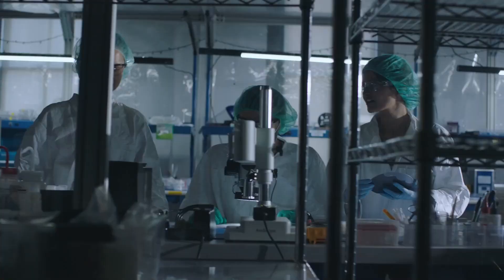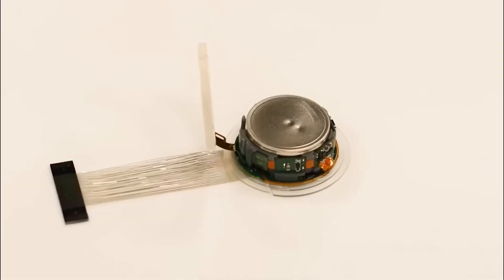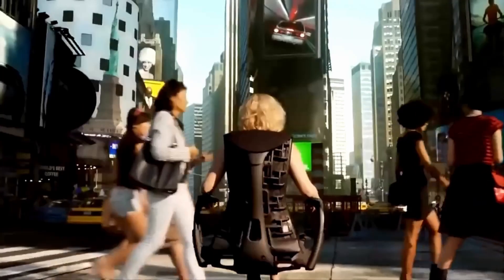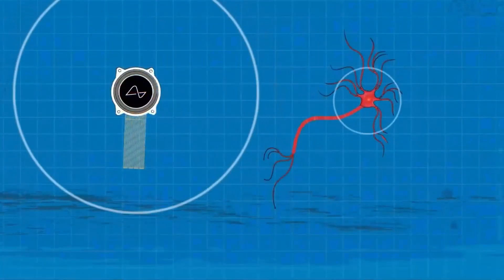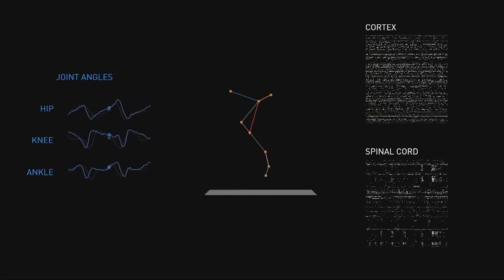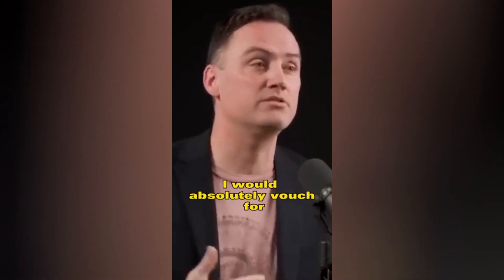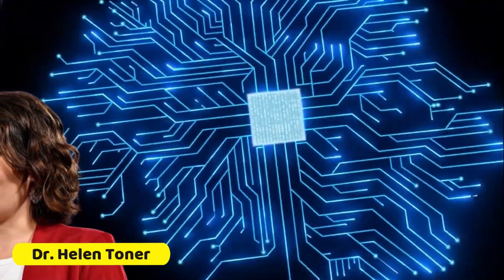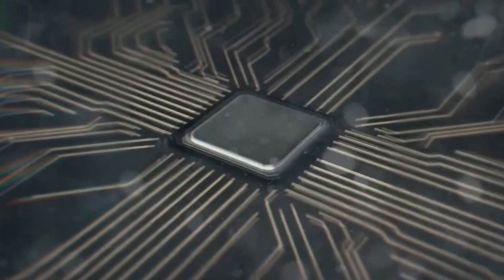Is Neuralink REALLY SAFE For Humans To USE?!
🔍 Explore the Truth About NEURALINK's Safety! 🔍

🤖 Is NEURALINK really safe for humans? Uncover the facts in this eye-opening video! 🤖

🚀 Join us on a journey into the fascinating world of neural technology as we delve into the safety concerns surrounding NEURALINK. Elon Musk's groundbreaking venture raises questions and sparks curiosity about its impact on our well-being.

🔬 Key Points Covered:

🧠 Understanding NEURALINK's technology
⚖️ Weighing the safety concerns
🌐 Exploring the potential benefits
🤔 Addressing common misconceptions
📈 Stay informed and be part of the conversation on the future of human-machine integration.

What's your take on NEURALINK's safety for humans? Let's discuss! 📣

🙏 Thank you for being part of our community! Together, let's unravel the mysteries of technology and its impact on our future. 🚀